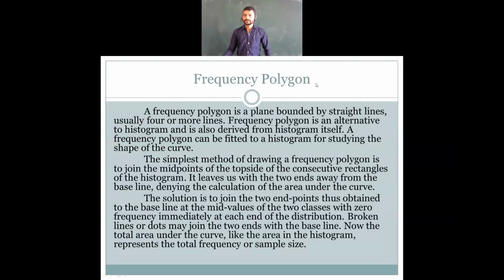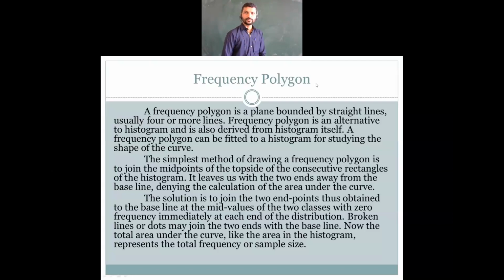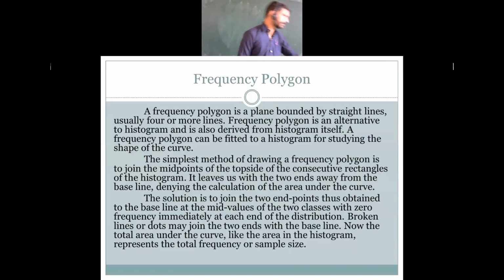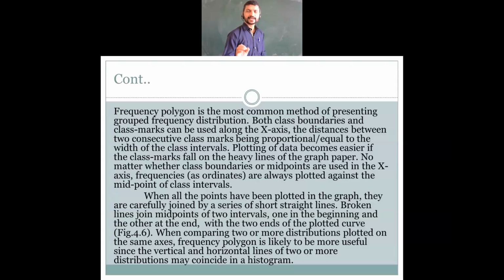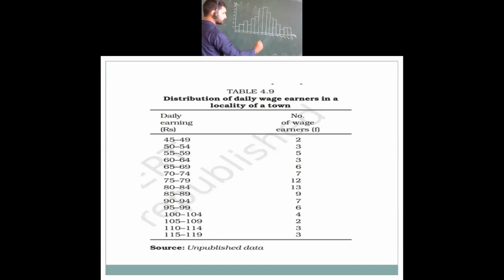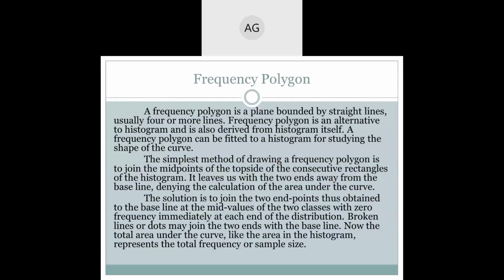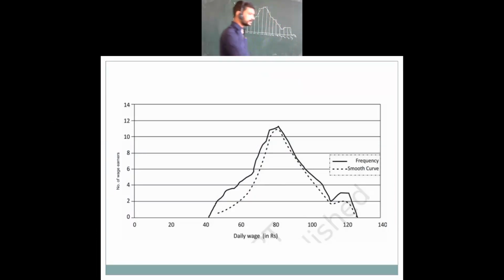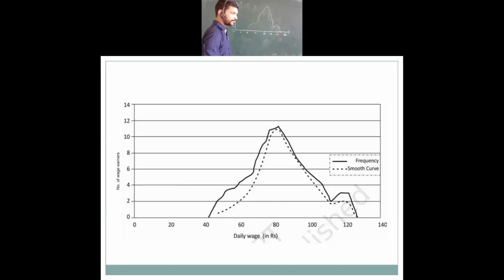PU I ECONOMICS ONLINE SESSION 2020 12 10 11 12 55